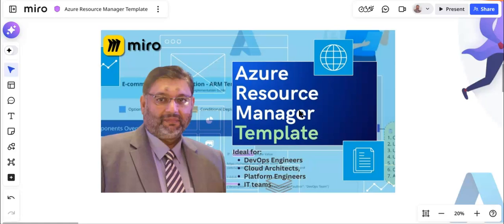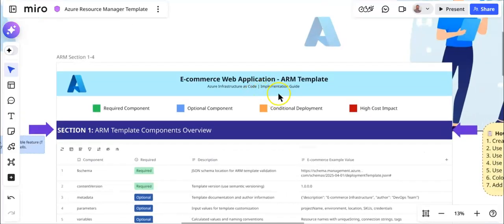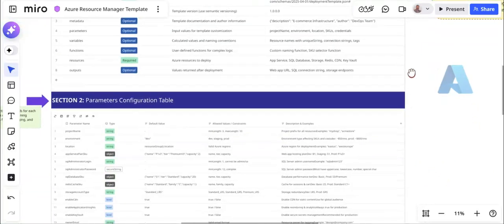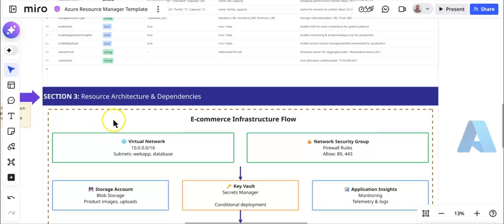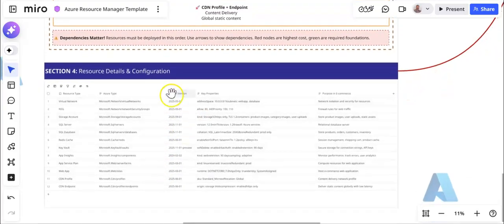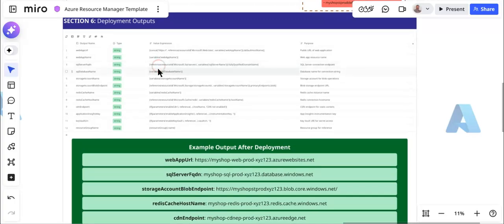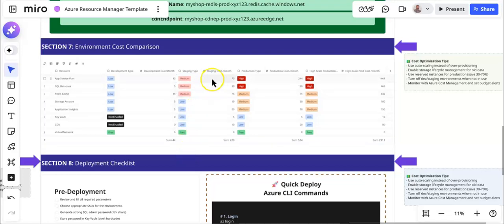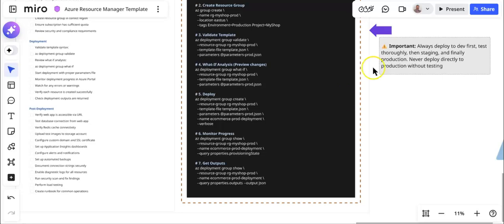Azure Resource Manager (ARM) Template in Miro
Complete Guide: ARM Template in Miro | Infrastructure as Code for DevOps
Learn how to use the complete E-commerce Azure Resource Manager (ARM) Template in Miro to plan, document, and deploy production-ready Azure infrastructure. This comprehensive tutorial walks you through every section of the template, from parameters configuration to cost estimation and deployment workflows.
Perfect for DevOps engineers, cloud architects, platform engineers, and IT teams deploying e-commerce applications on Azure.

📋 WHAT YOU'LL LEARN:
✅ Complete ARM template structure (8 components explained)
✅ How to configure 14 parameters for dev, staging, and production
✅ Azure resource architecture and dependencies visualization
✅ Cost estimation across 4 environment types
✅ Security best practices for production deployments
✅ Step-by-step deployment checklist
✅ How to generate deployment-ready JSON files
✅ Collaboration techniques for distributed DevOps teams
✅ Miro features: Tables, Frames, Sticky Notes, Architecture Diagrams

🎯 INFRASTRUCTURE DEPLOYED:
This template helps you deploy complete e-commerce infrastructure including:
App Service Plan + Web App (.NET Core 7.0)
Azure SQL Server + Database
Storage Account (Blob containers for images)
Redis Cache (sessions & shopping carts)
Virtual Network + NSG (security)
Application Insights (monitoring)
Key Vault (secrets management)
CDN Profile + Endpoint (global delivery)

💰 COST BREAKDOWN:
Development Environment: ~$60/month
Staging Environment: ~$300/month
Production Environment: ~$900/month
High-Scale Production: ~$3,000/month

🔗 DOWNLOAD TEMPLATE & RESOURCES:
📥 Miro Template: [Insert Miroverse Link]

🛠️ TEMPLATE FEATURES:
✨ 8 Complete Sections with Interactive Tables
✨ Resource Architecture Diagram with Dependencies
✨ Colour-Coded Guidance (Tips, Warnings, Examples)
✨ Pre-Built Parameter Configuration Forms
✨ Cost Comparison Tables
✨ 30+ Item Deployment Checklist
✨ Azure CLI & PowerShell Commands
✨ Environment-Specific Configurations (Dev/Staging/Prod)
✨ Security Best Practices Built-In
✨ Beginner-Friendly Explanations

👥 WHO IS THIS FOR:
✔️ DevOps Engineers planning Azure deployments
✔️ Cloud Architects designing infrastructure
✔️ Platform Engineers managing multi-environment setups
✔️ IT Teams deploying e-commerce applications
✔️ Site Reliability Engineers (SREs)
✔️ Junior developers learning Infrastructure as Code
✔️ Project managers overseeing cloud migrations
✔️ Teams transitioning from manual to automated deployments

🎓 PREREQUISITES:
Basic Azure knowledge (helpful but not required)
Free Miro account (Community plan works)
Azure subscription (for deployment)
No coding experience needed for template use!

🔧 MIRO FEATURES DEMONSTRATED:
📊 Tables for structured data
🖼️ Frames for section organization
🔷 Shapes for architecture diagrams
➡️ Connectors for dependency mapping
🏷️ Tags for categorization
🎨 Color coding for visual clarity
👥 Real-time collaboration
📱 Presentation mode for reviews
🎯 WHAT MAKES THIS DIFFERENT:

Happy Deploying! 🚀
Khawaja Rizwan